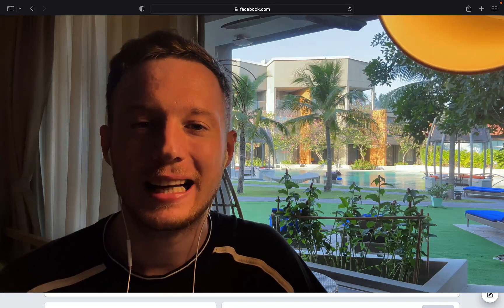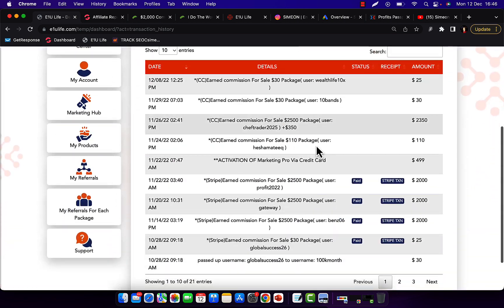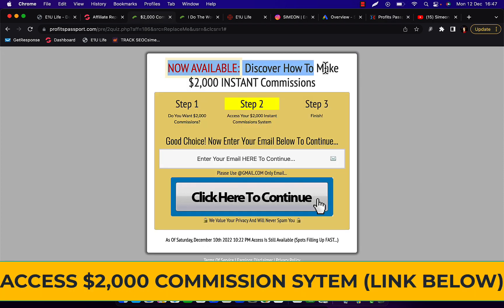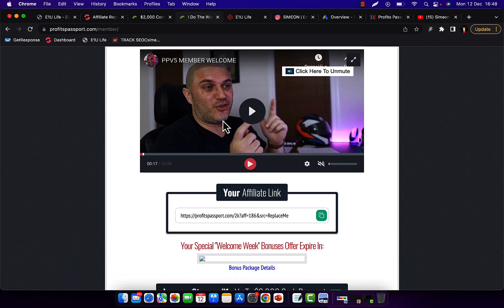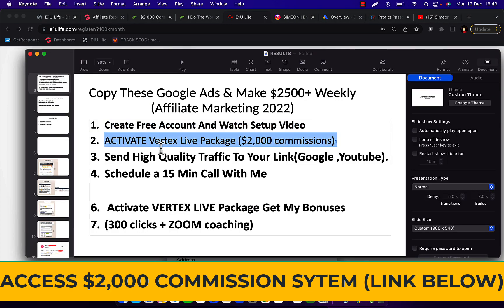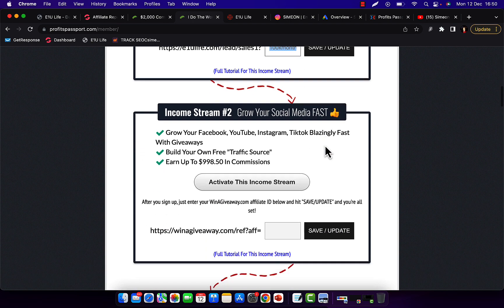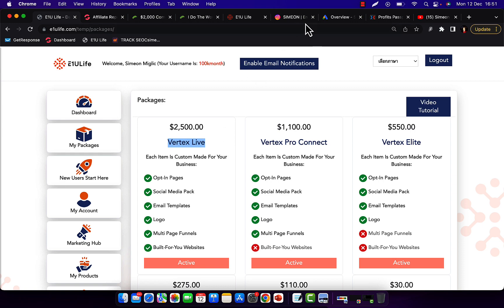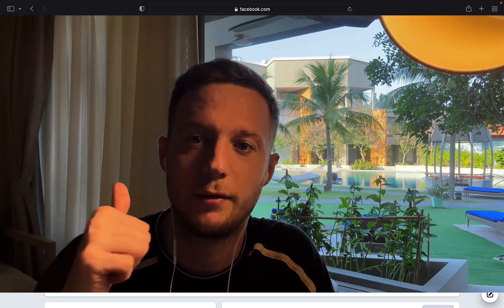Copy These Google Ads & Make $2500+ Weekly (Affiliate Marketing 2022)